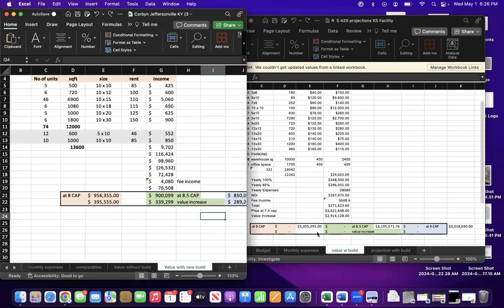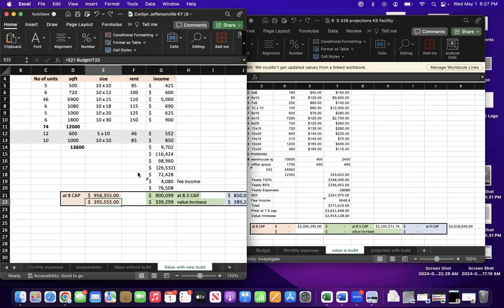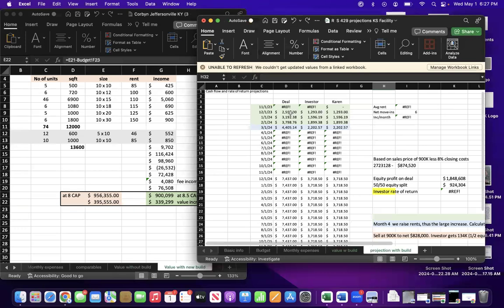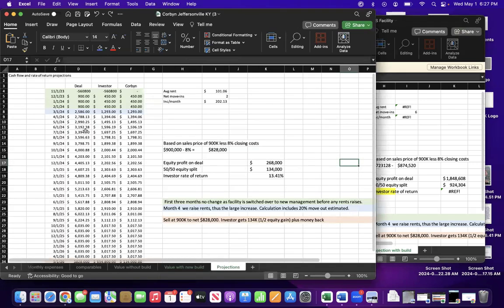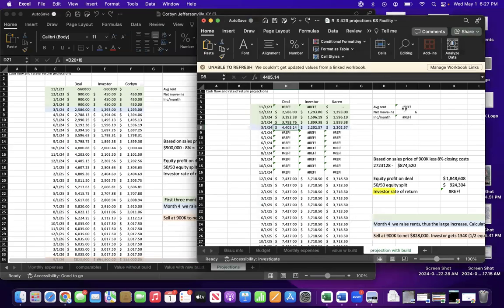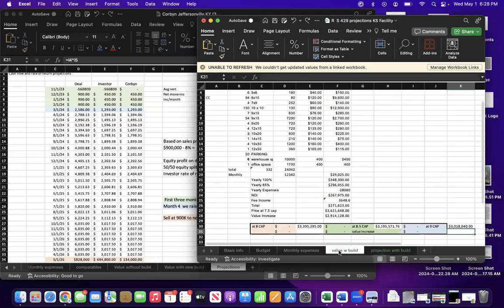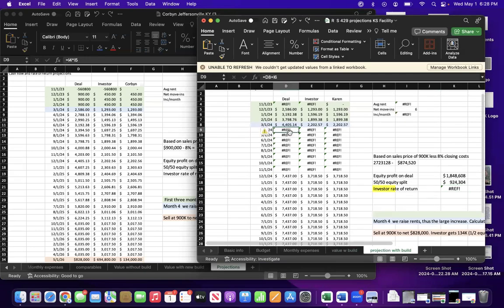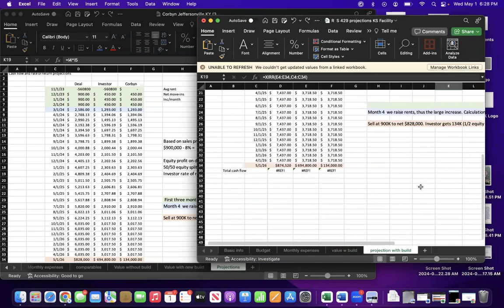excel work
Here's the excel work I need done